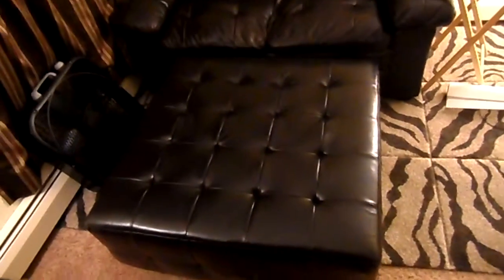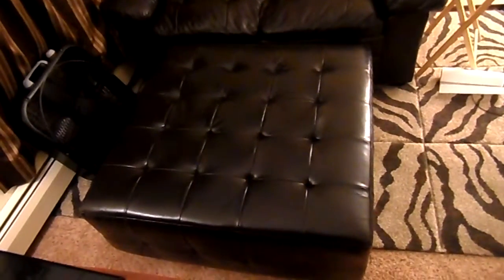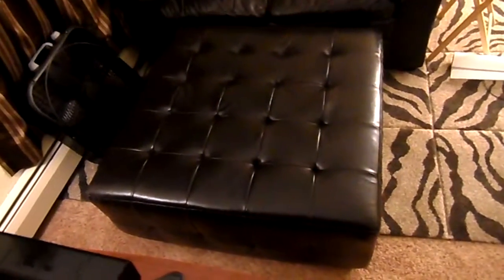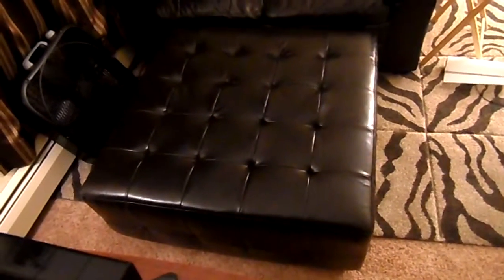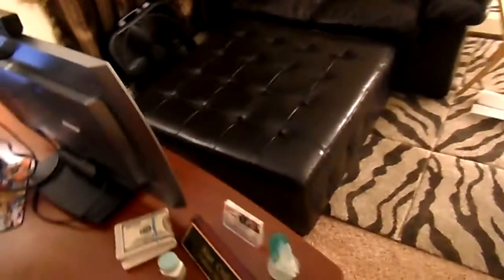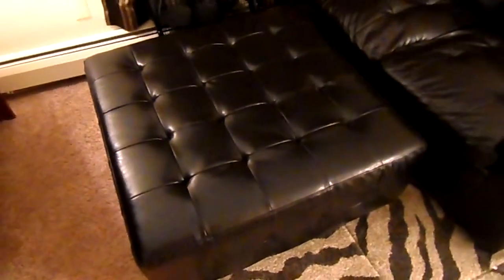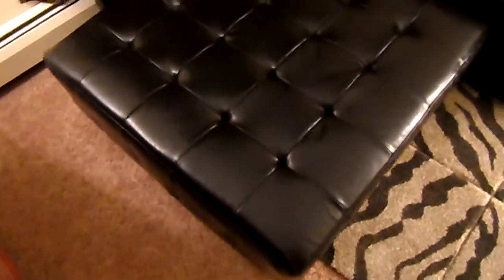Abbyson Living Tribeca Leather Square Cocktail Ottoman Product Review